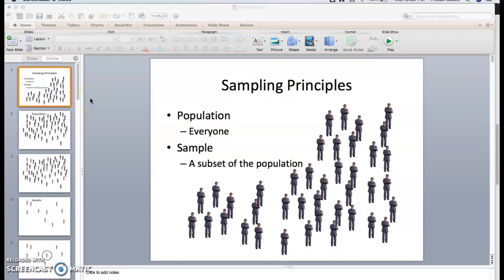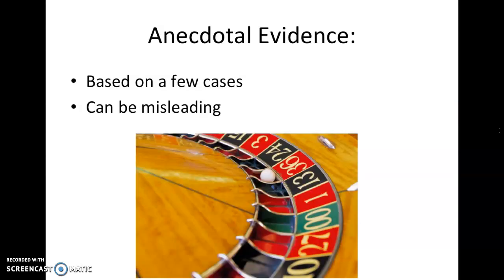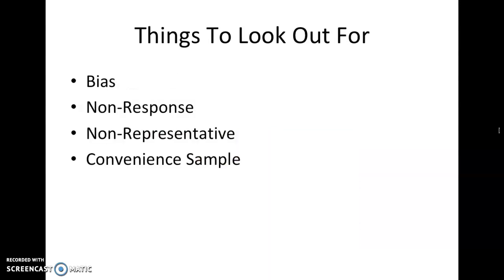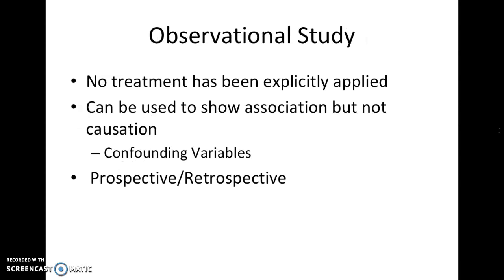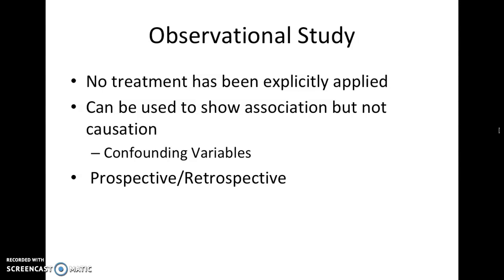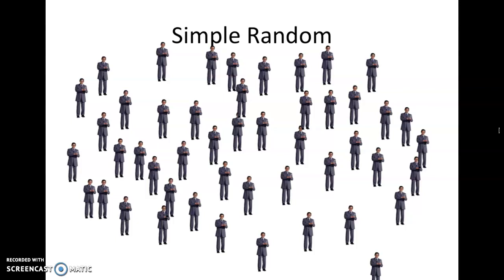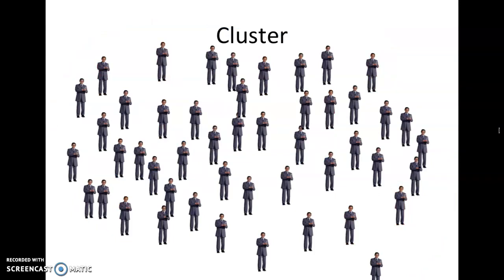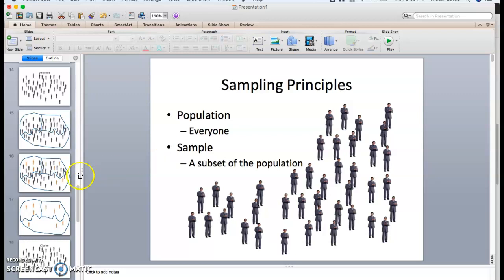Statistics Week 2 Sampling Methods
Four different sampling methods explained.